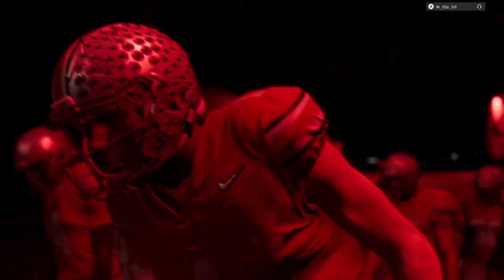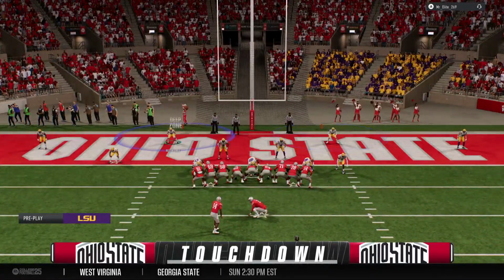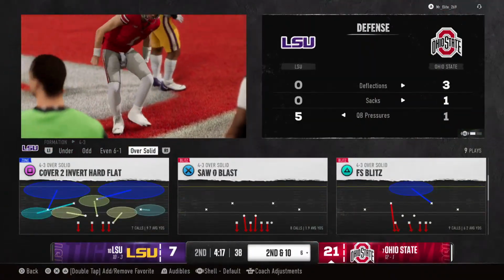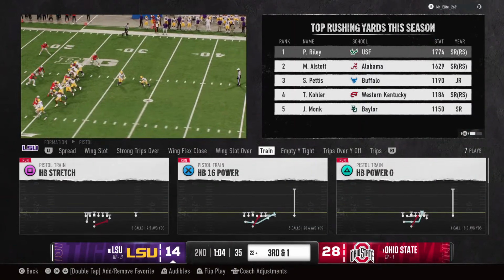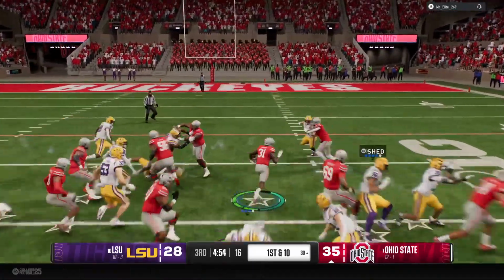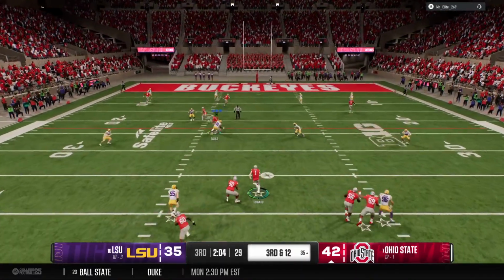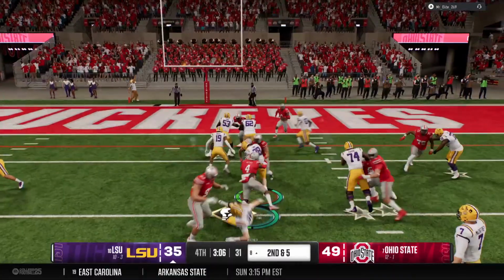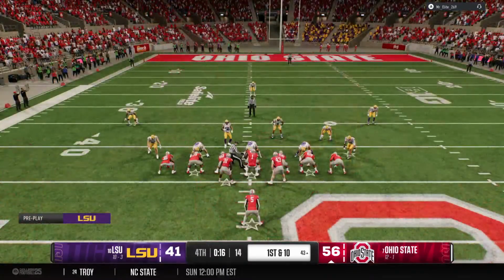Ncaa lsu vs ohio state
LSU vs Ohio state